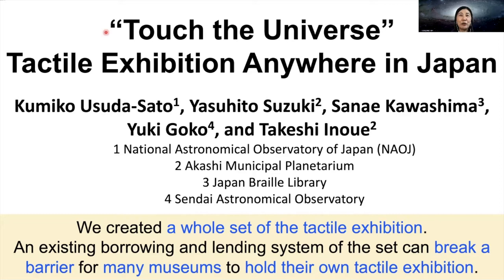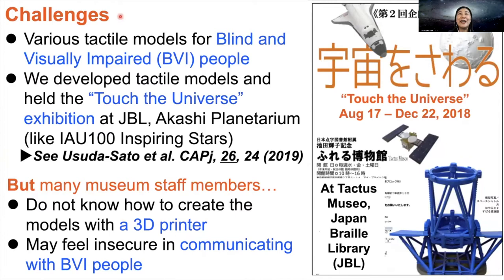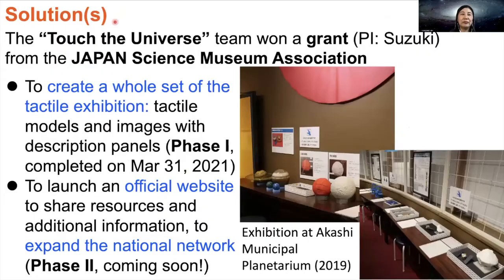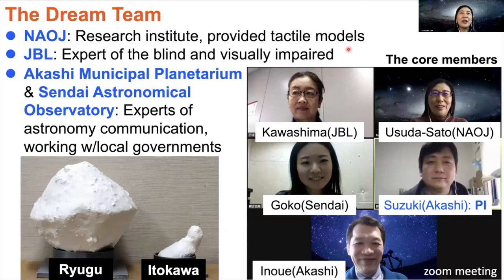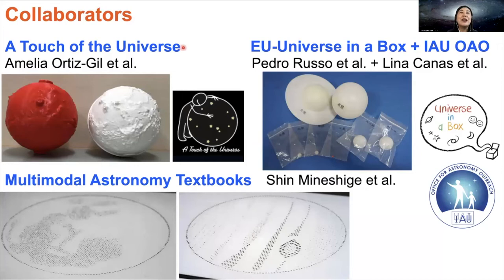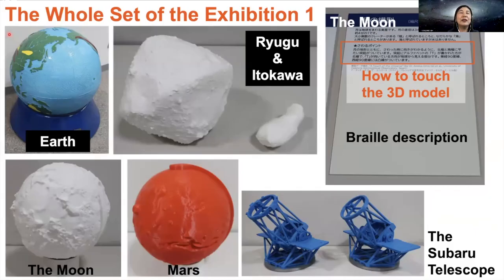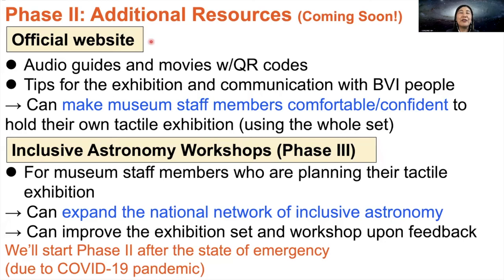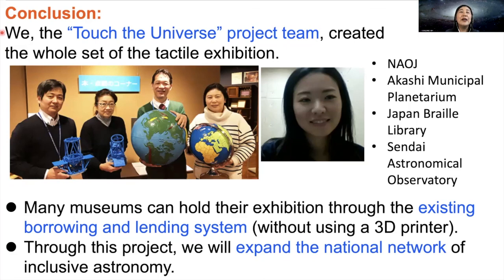Kumiko Usuda-Sato - “Touch the Universe” Tactile Exhibition Anywhere in Japan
The ninth Communicating Astronomy with the Public Conference (CAP) 2021 and the first virtual one VirtualCAP2021 took place from May 24-27, 2021 under the main theme of “Communicating Astronomy with the Public in the Age of Global Crises”. CAP2021 was organized by IAU Commission C2 with generous support from The Kavli Foundation.